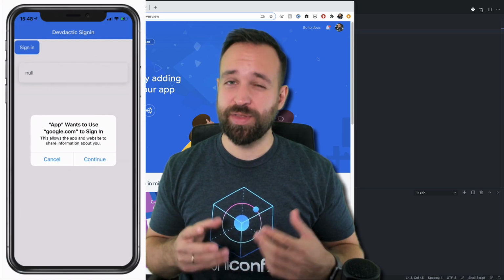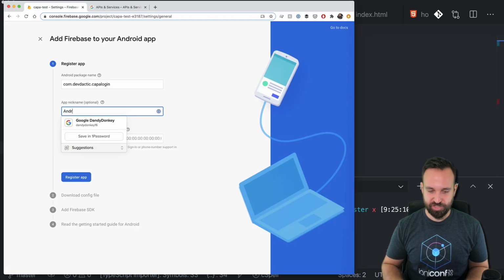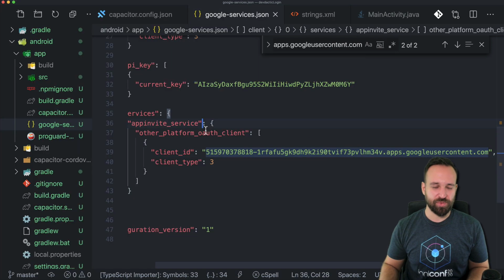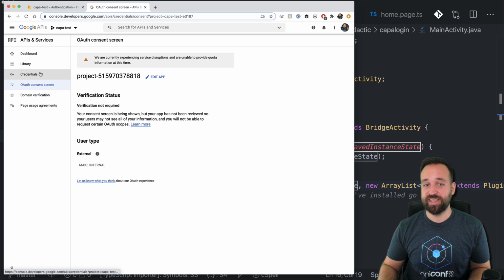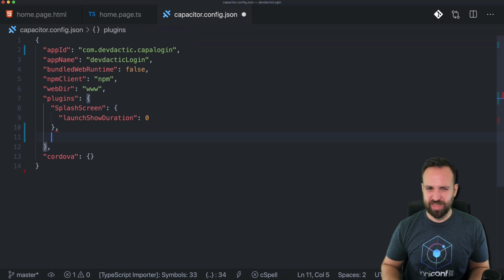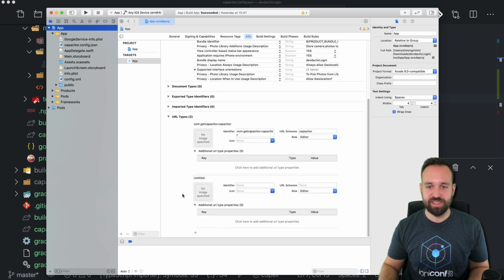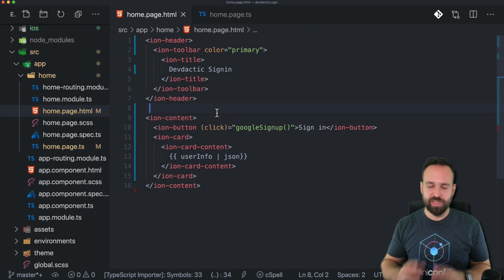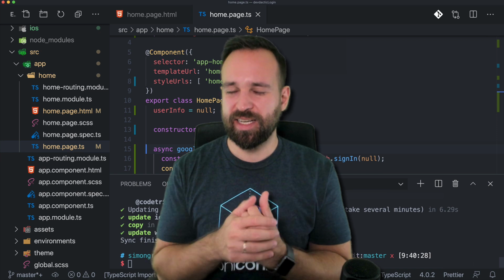How to add Capacitor Google Sign In to your Ionic App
If you need a social sign in inside your Ionic app, adding Capacitor Google sign in is actually a breeze to implement after some initial configuration!